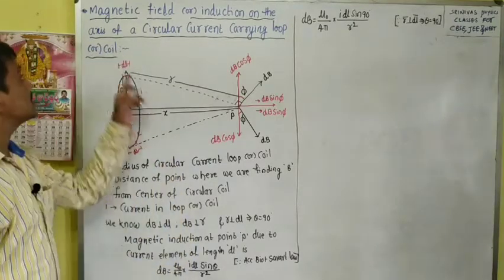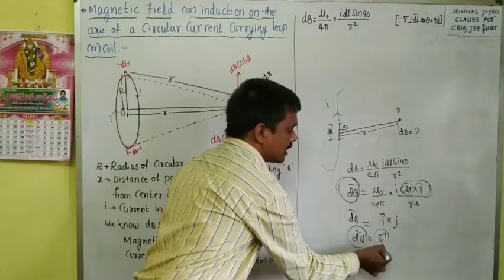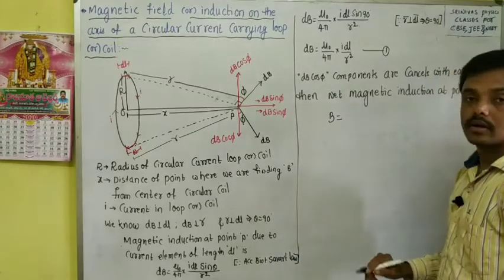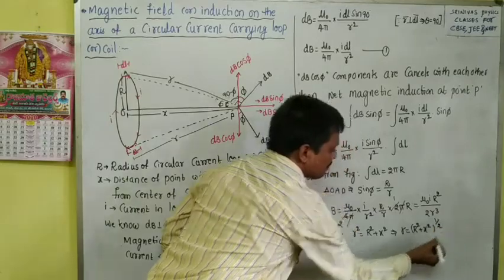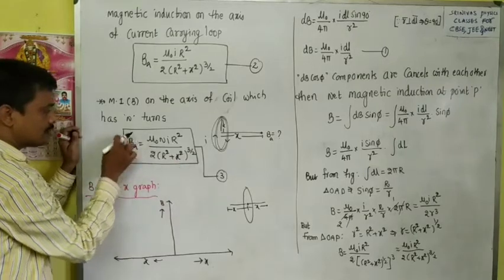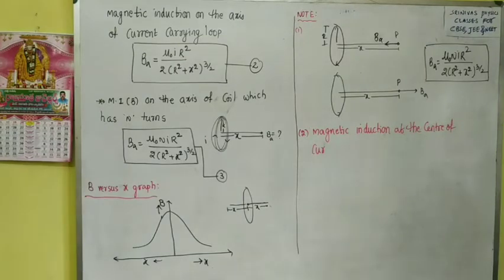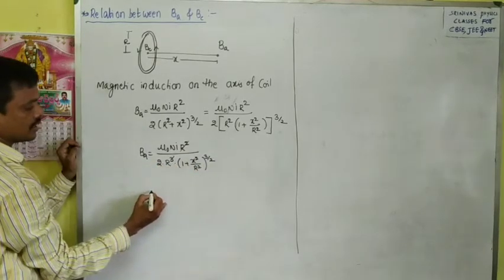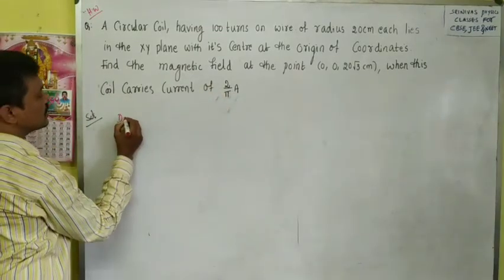moving charges and magnetism cl12 // magnetic induction on the axis of current loop or coil part 4.5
moving charges and magnetism class 12 // magnetic induction on the axis of current loop or coil part 4.5